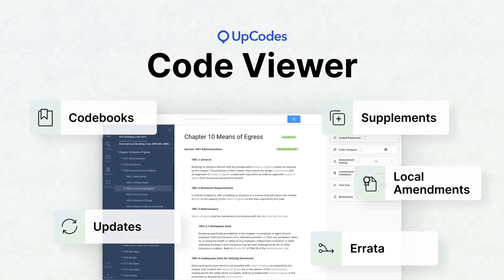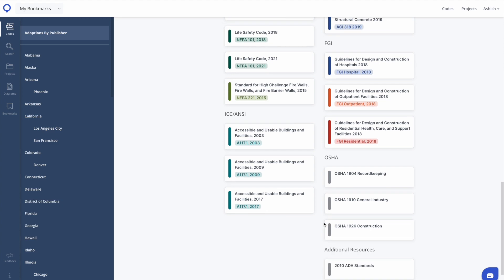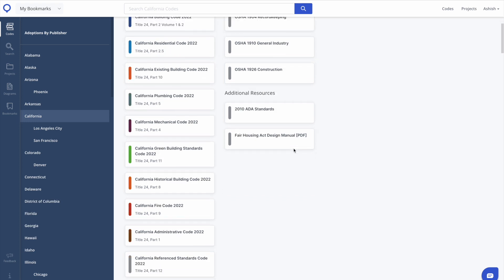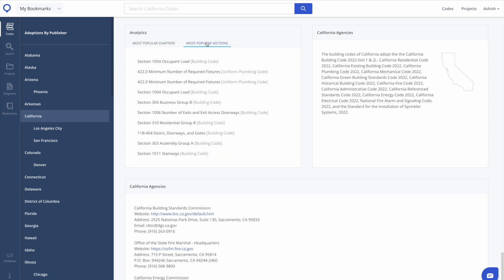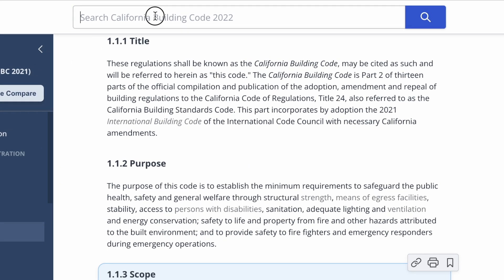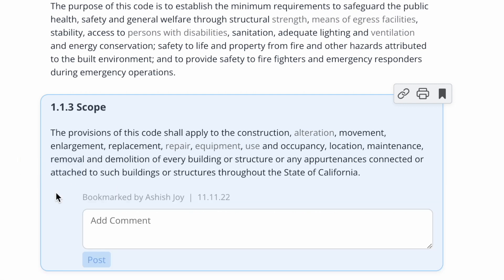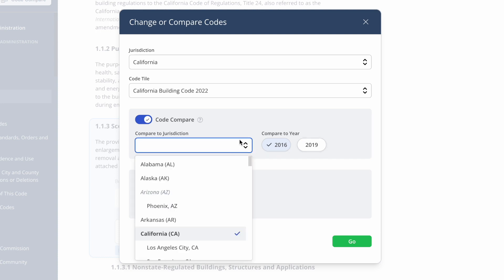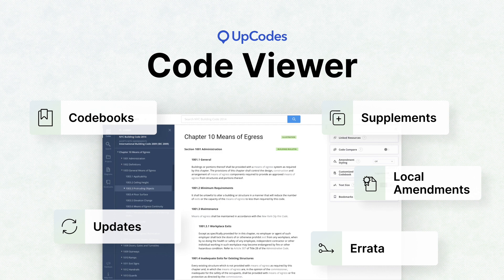How do I view the codes and bookmark/comment on code sections in UpCodes?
See how easy it is to view the adopted codes for your jurisdiction, and bookmark/comment  on those code sections in UpCodes!

In this video, you'll learn how to:
1. Navigate code via adoptions by publisher or via specific jurisdiction.
3. View the codes by chapter, section, or subsection.
4. Bookmark or comment on a specific code section.
5. Changing codes, code compare, and amendment styling.